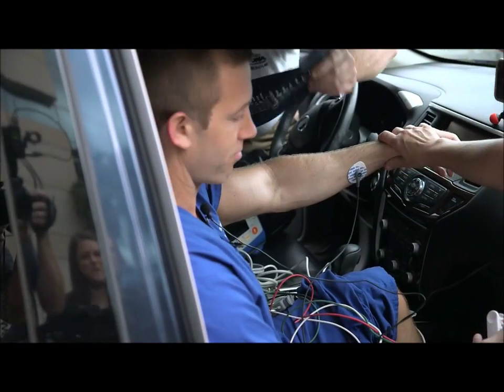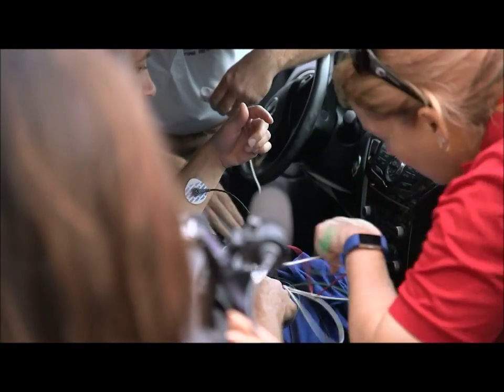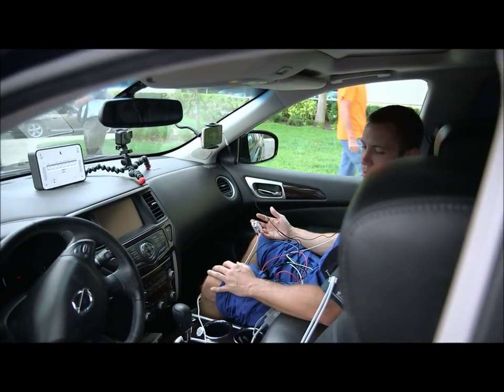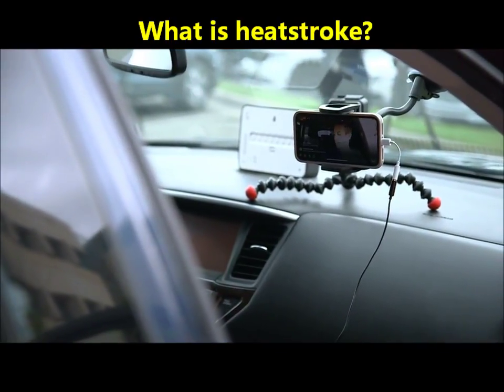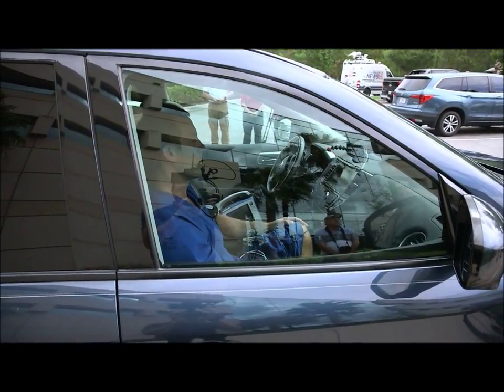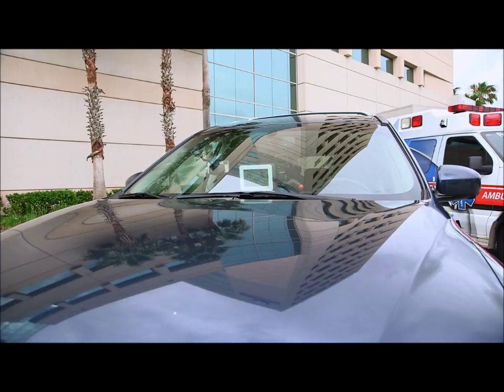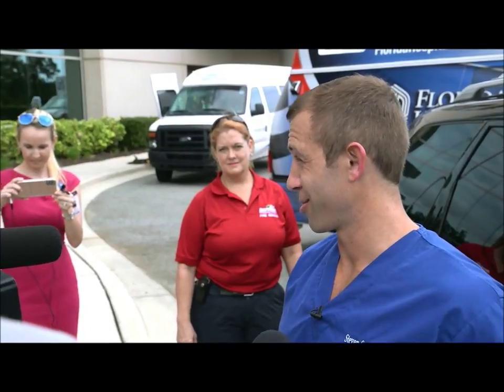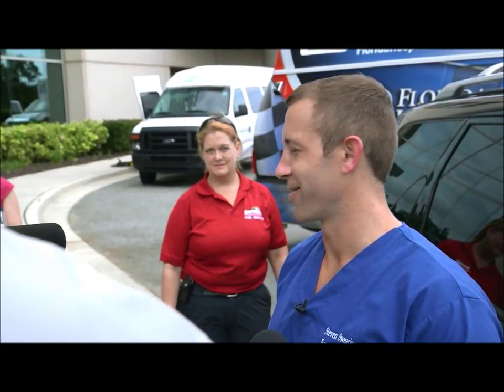Vehicular heatstroke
Dr. Steve Swearingen, ER physician at Florida Hospital Memorial Medical Center, sits in a hot car Thursday to demonstrate the impact of vehicular heatstroke on the human body.